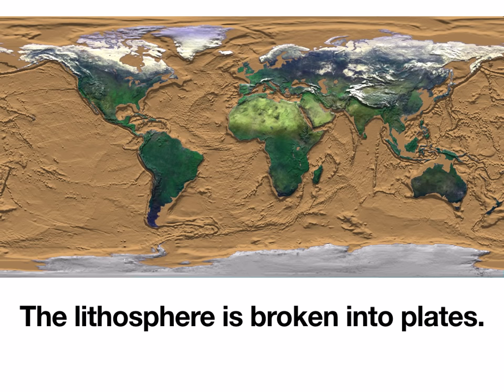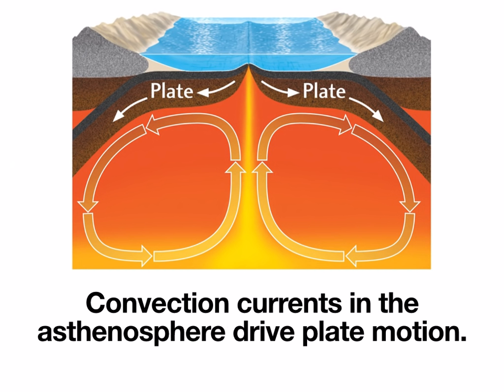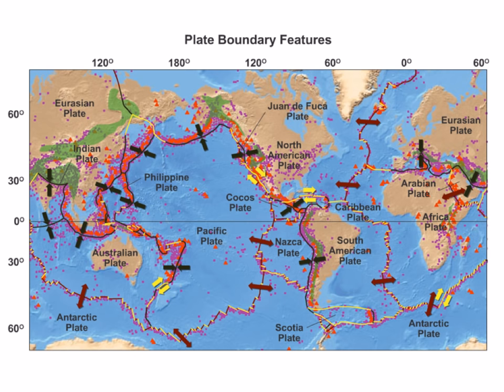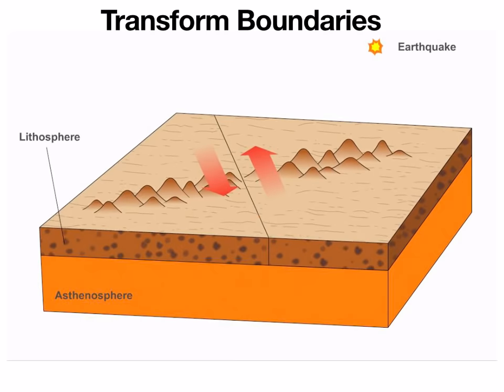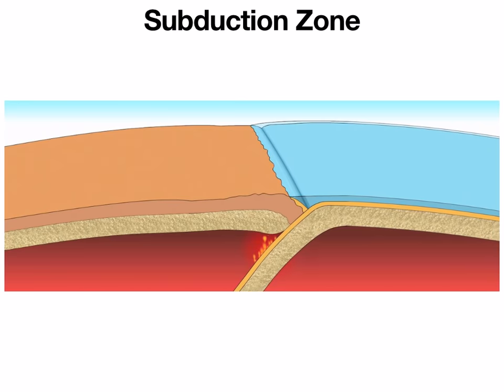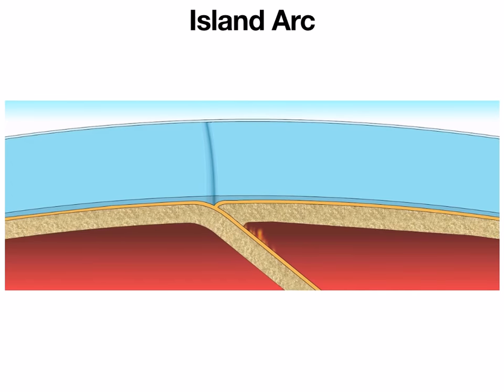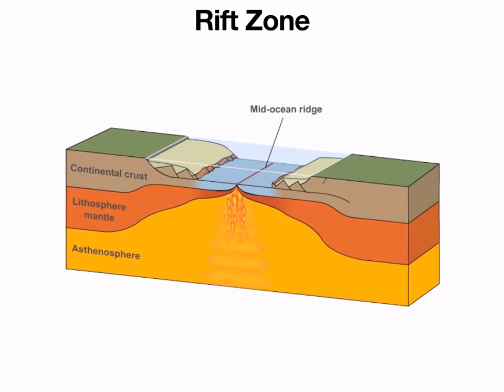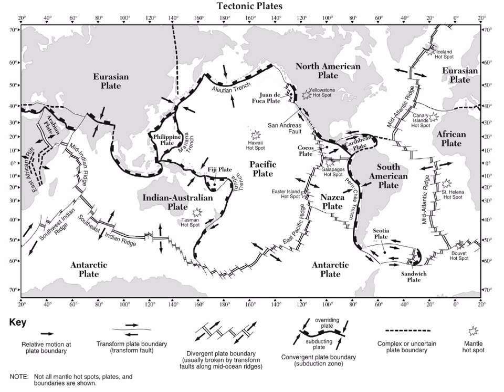Understanding Plate Tectonics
In this video, we explore plate tectonics, including a look at convergent, divergent, and transform plate boundaries and what happens at each one.